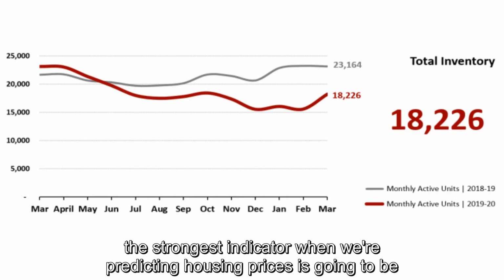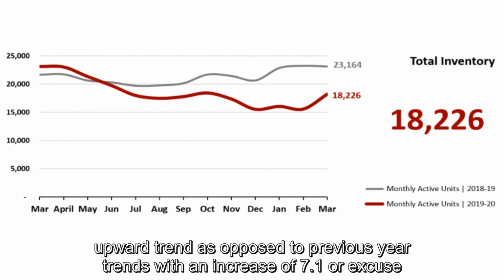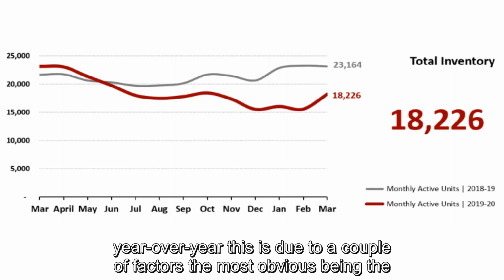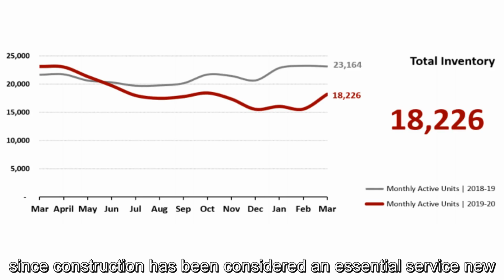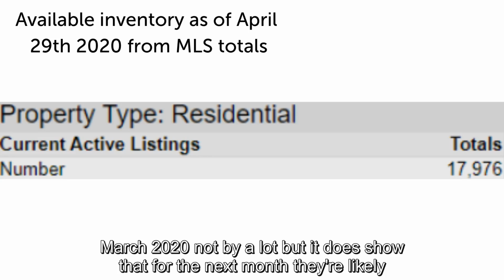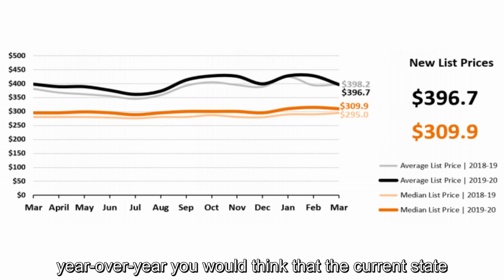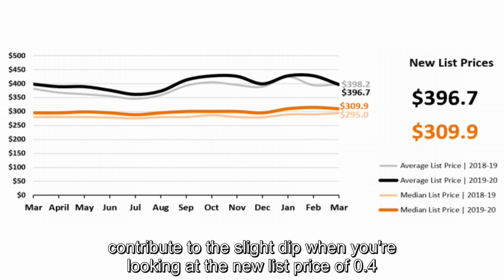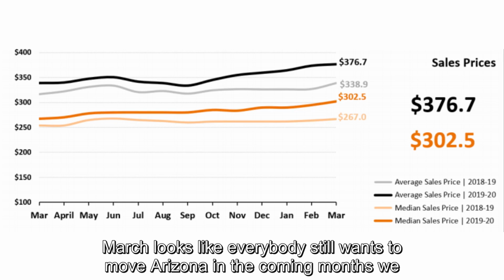March/April Stat Report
Join Ian as he covers the current state of the housing market in Arizona.